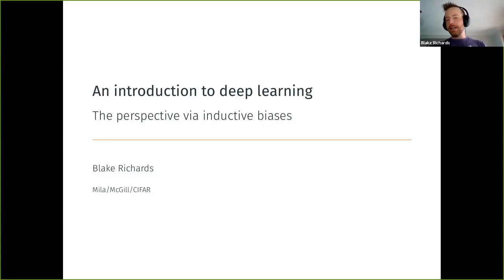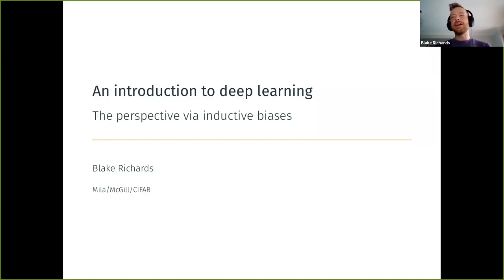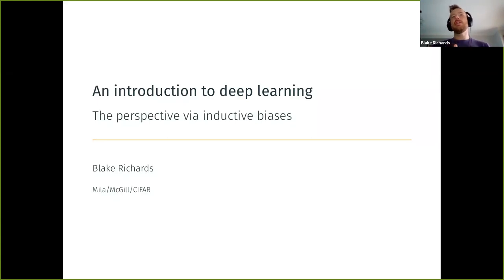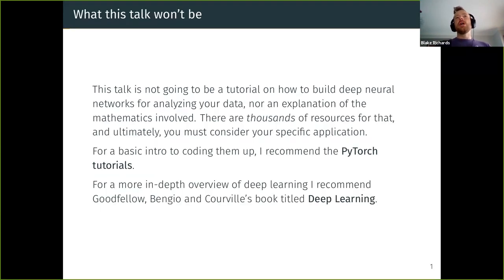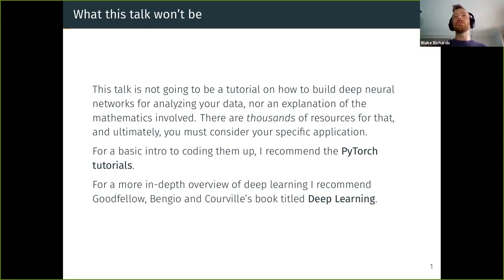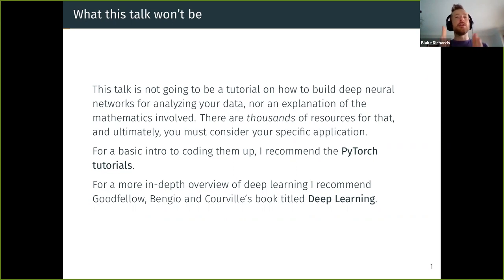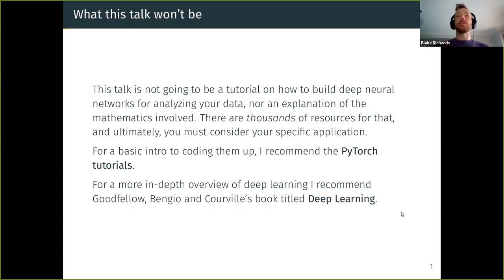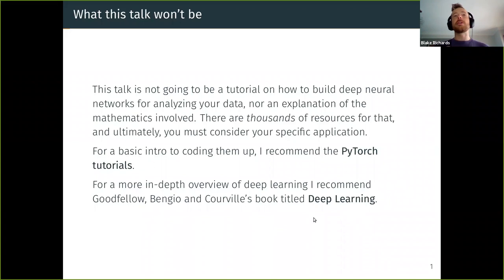Fundamentals of deep learning in neuroscience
BrainHack School 2020 - Week 1 Day 5  -  An introduction  to deep learning: The perspective via inductive biases
 by Blake Richards